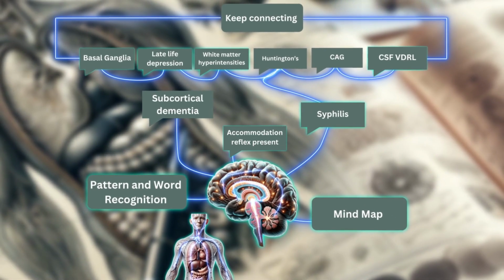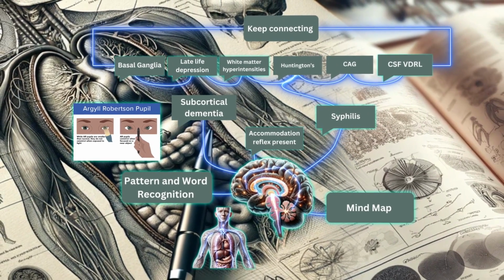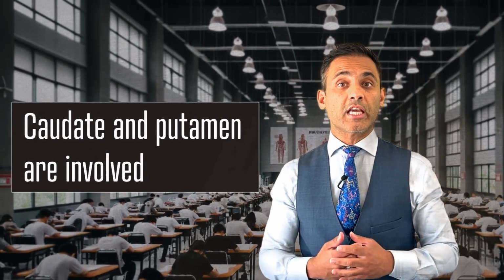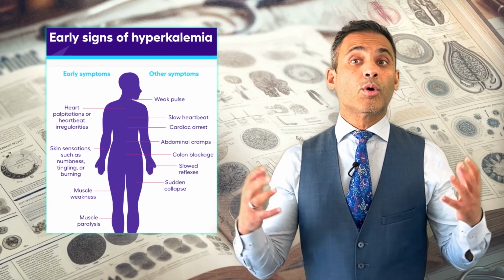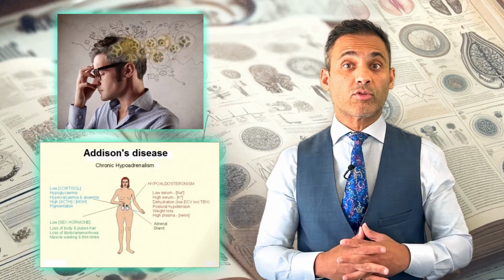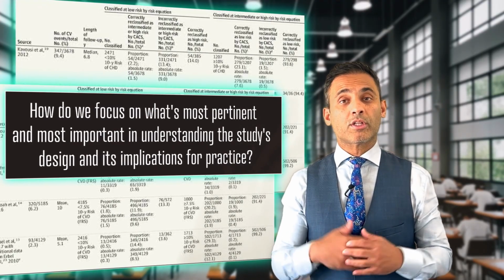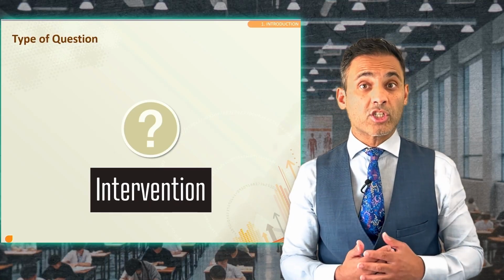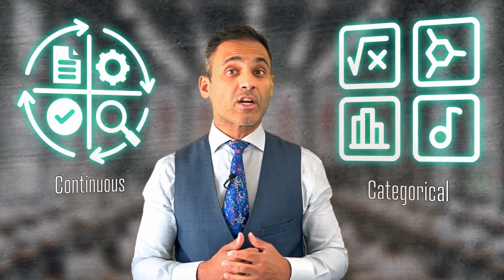3 EMQ & CAP Tips to Pass the RANZCP MCQ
In this video, Dr Sanil Rege examines the core strategies required to prepare effectively for the RANZCP MCQ exam, encompassing both the EMQ and CAP components.

His discussion outlines the transition from textbook rote learning to advanced clinical pattern recognition, strategic use of buzzwords, and structured methodological appraisal of papers.

This video provides candidates with a cognitive framework built to establish the consultant-level reasoning required to pass the MCQ exam.

Chapters:

01:10 – Extended Matching Questions & Critical Appraisal Paper
01:25 – Mastering Clinical Pattern Recognition
01:50 – Mapping Out Constellations and Associations
04:25 – Use of Buzzwords
05:05 – Breakdown of the CAP Component
08:14 – Methodological Appraisal of Papers